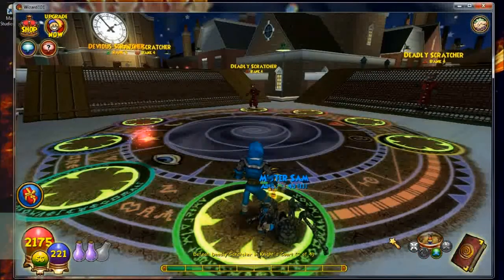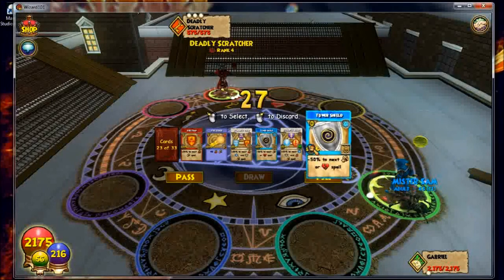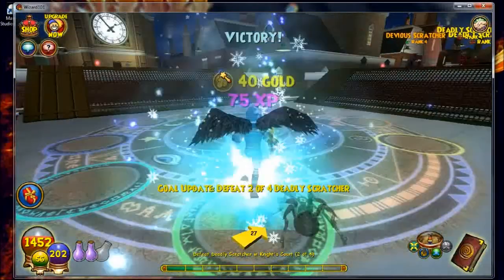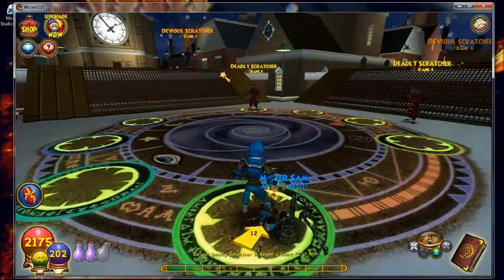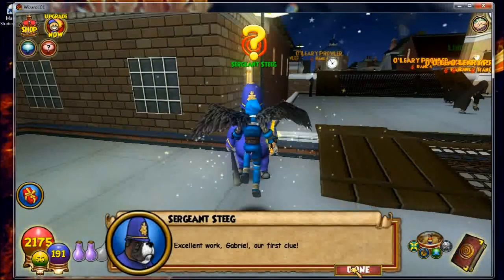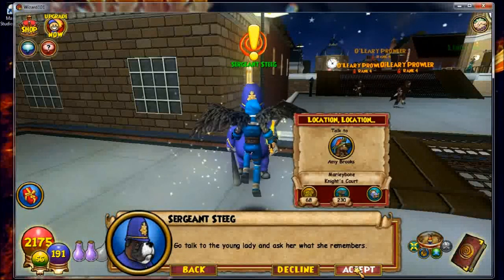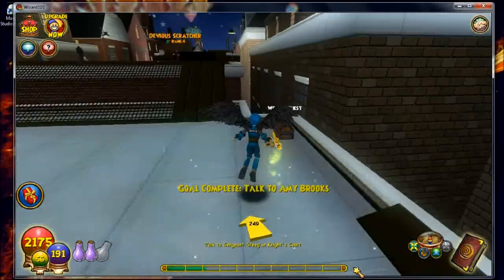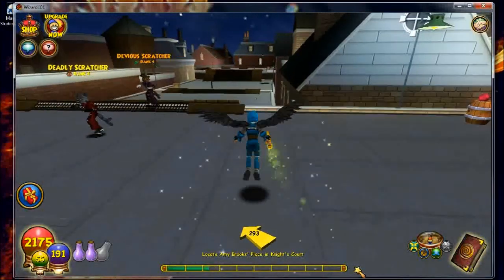Wizard 101 Playthrough - Marleybone - Part 36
continues the main quest in Knight's court.